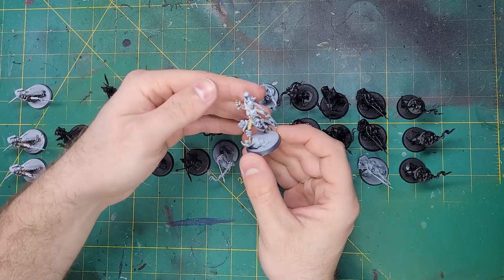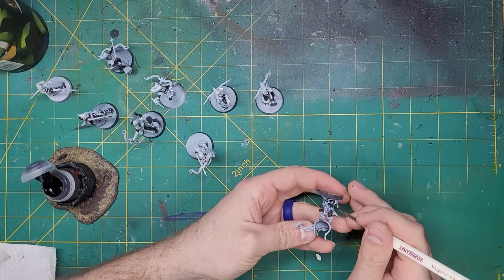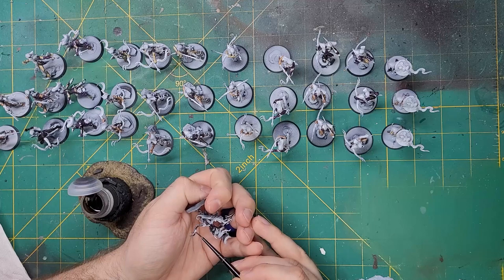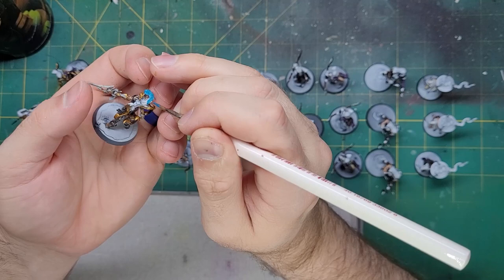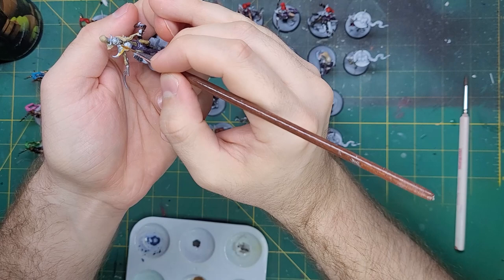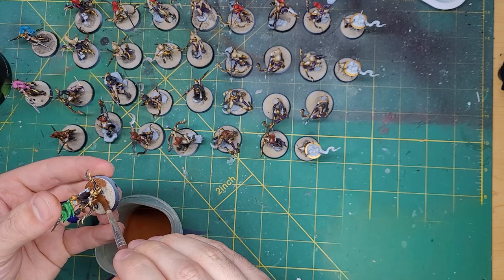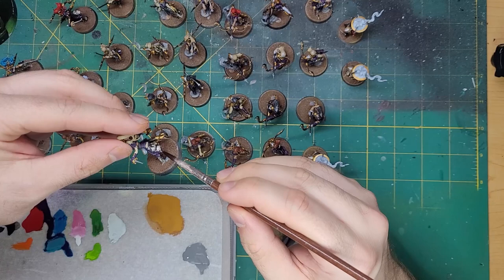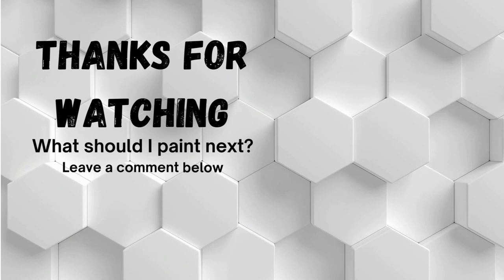Fighting Burnout! Speed Painting Hedonites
Hello again!
Until next time, I hope you all have, a wonderful day!